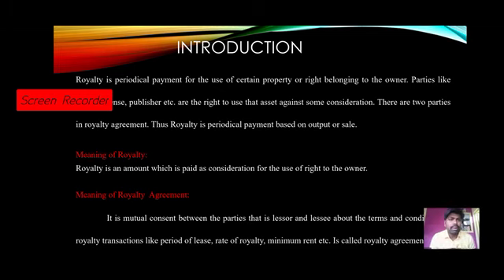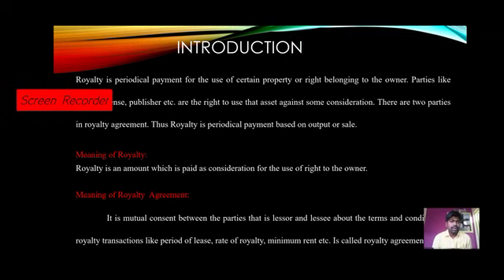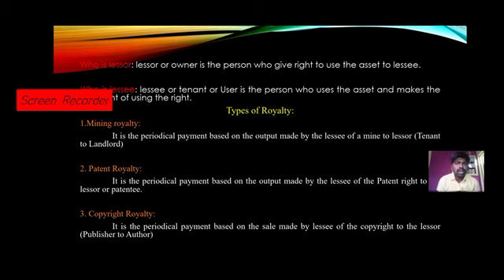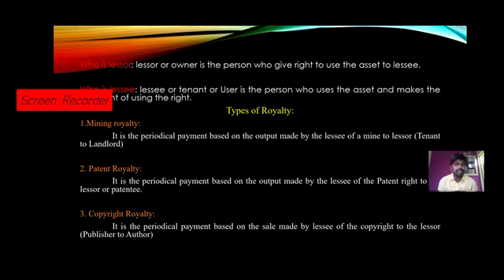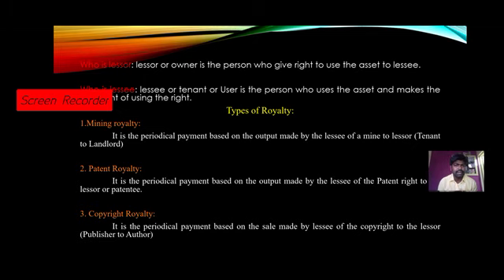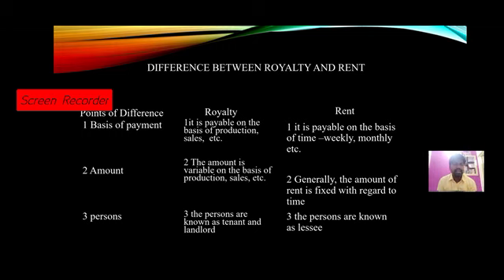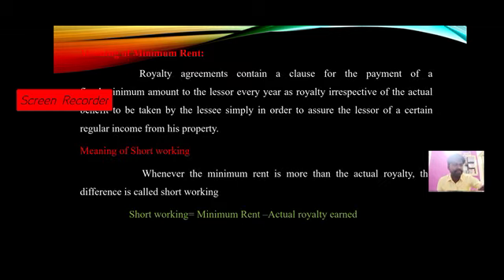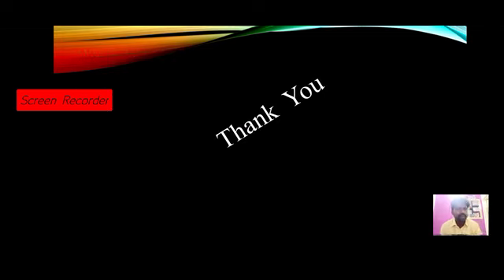Royalty Accounts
Financial Accounting